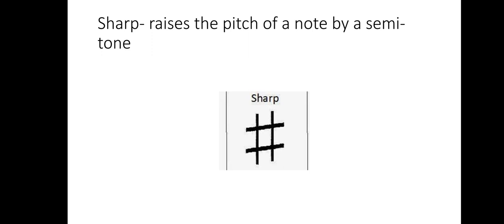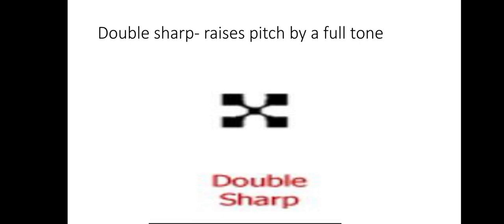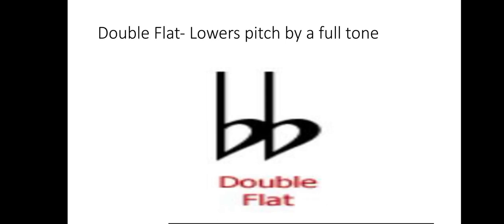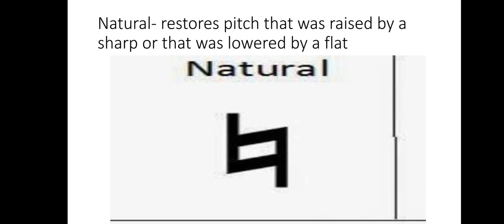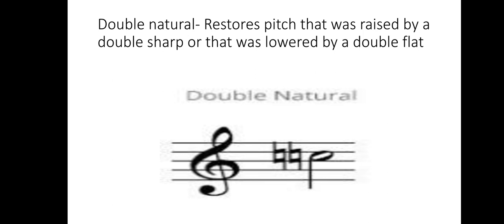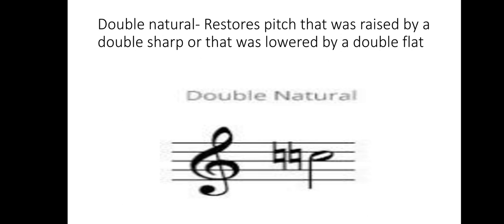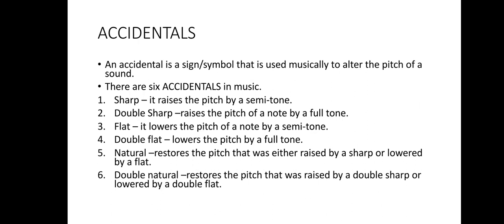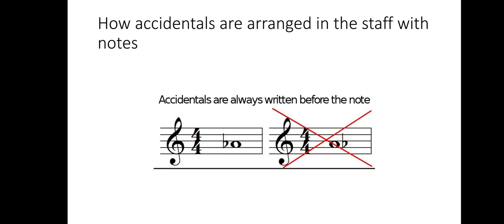ACCIDENTALS IN MUSIC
This is a coverage on Musical ACCIDENTALS, it's brief and Very clear, easy to understand, and just fun 💜
You can find Lessons 1,2,3 &4 in this channel
Many thanks
Tutor: Lopuyo Paulo Lokwawi
Blessings